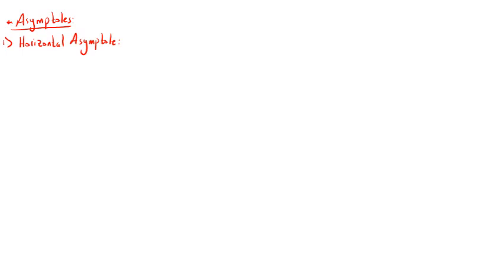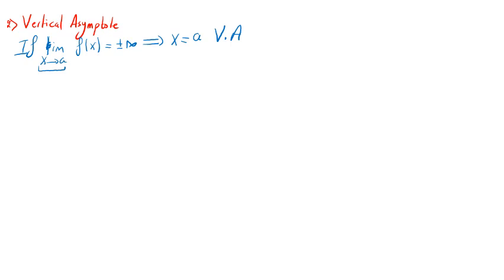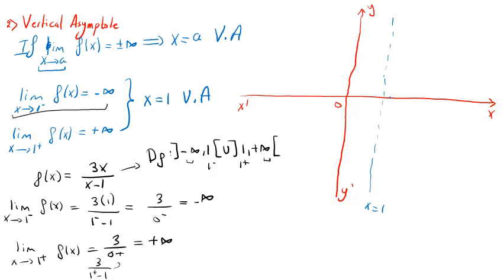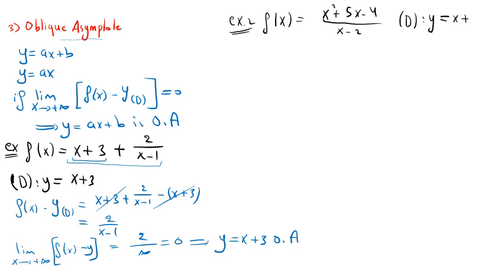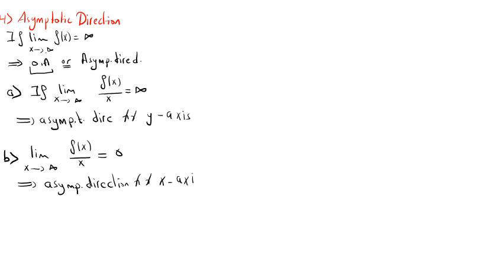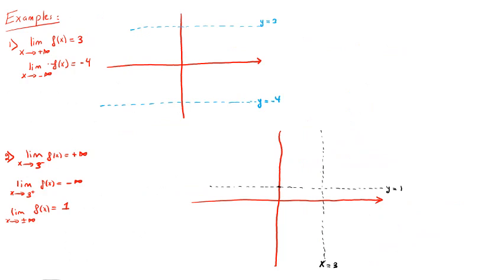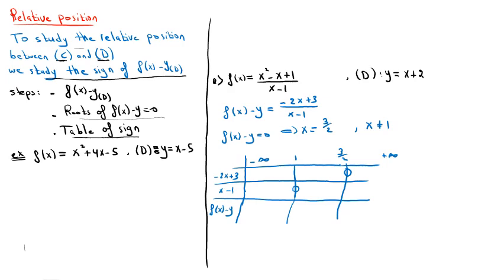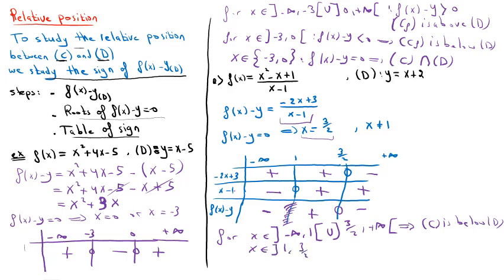G12: Functions video 7